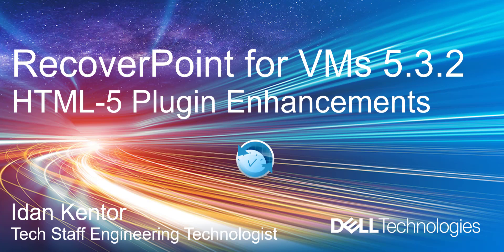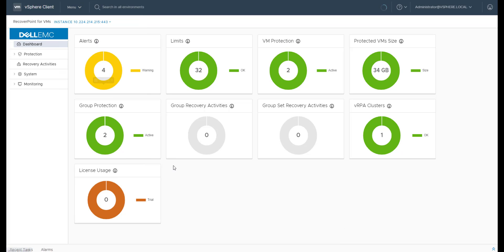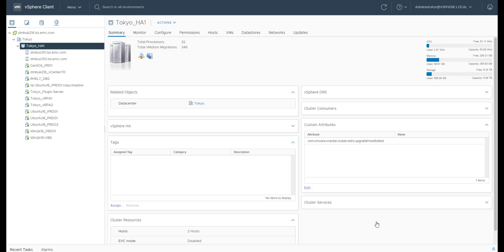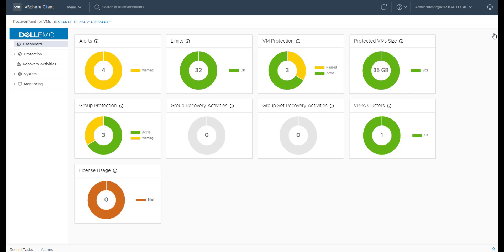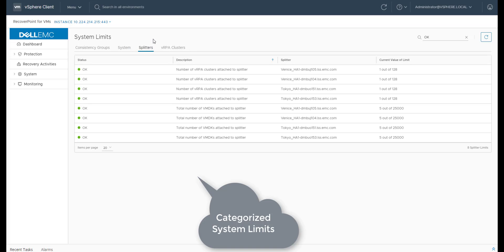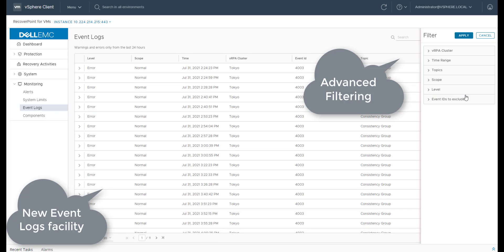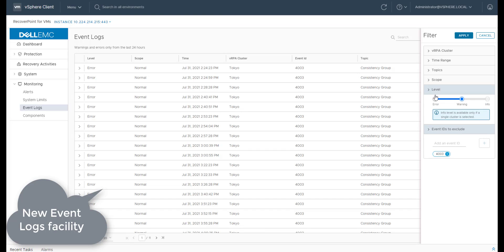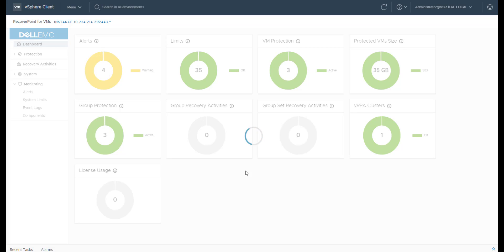RecoverPoint for VMs 5.3.2 - HTML-5 Plugin Enhancements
In this demo, we will check out some of the new features in the RP4VMs 5.3.2 HTML-5 plugin.